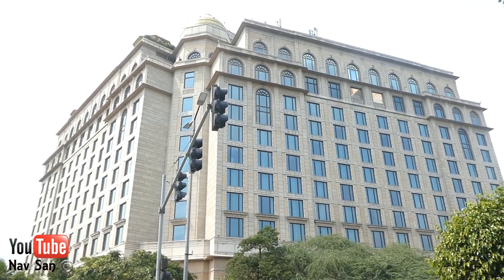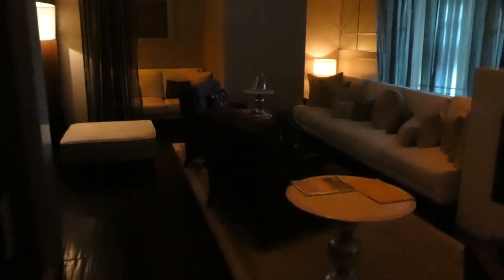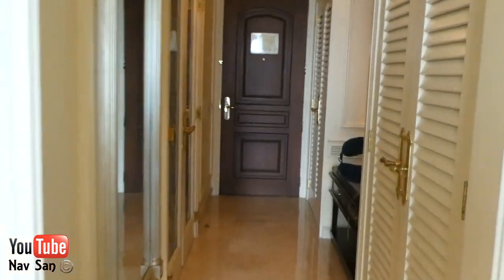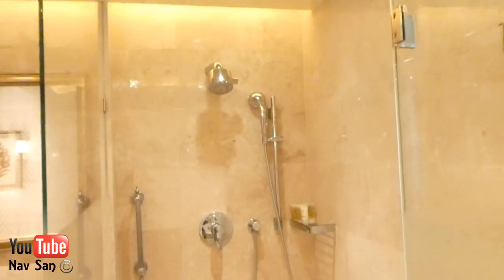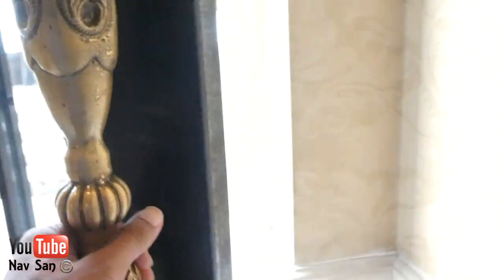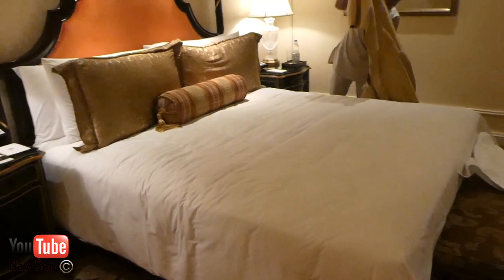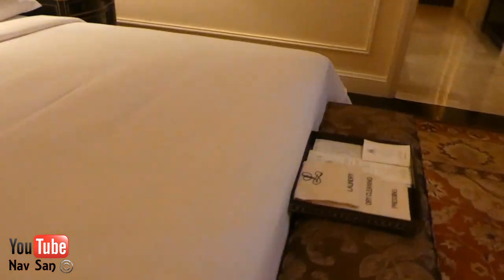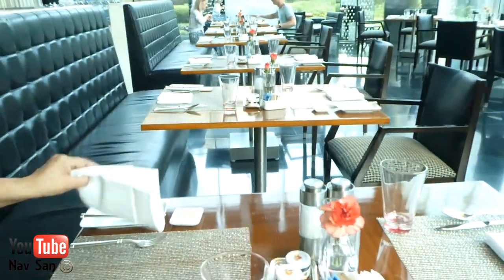The Leela Palace New Delhi, Modern Luxury Palace Hotel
Located in New Delhi's Diplomatic Enclave, The Leela Palace New Delhi is a blend of Lutyen's architecture and the royal Indian culture. A pampering spa, 4 dining options and free parking are available. It is 6.2 miles from popular landmarks such as Red Fort, Lotus Temple and shopping hubs such as Chandni Chowk and Connaught Place and 1.6 miles from Embassy of the United States of America.

Elegantly decorated, air-conditioned rooms feature a high-definition flat-screen TV with a DVD player, floor-to-ceiling windows and wooden furnishings. A 2nd flat-screen TV in the bathroom is a mirror when turned off.

The Leela Palace New Delhi is less than 10 minutes' drive from the India Gate. Indira Gandhi International Airport is 9.3 miles while the Domestic airport is 8.1 miles.

The exclusive Spa at The Leela offers an Ayurveda inspired day spa menu created for both women and men while rooftop temperature-controlled swimming pool offers the panoramic views of the city's skyline. Guests can also approach the 24-hour front desk to rent a computer or a car.

Housed in a modern glass structure, The Qube offers an international and Indian buffet with open kitchens. Other dining options include Le Cirque and MEGU from New York, the award winning restaurants. Indian food is served at Jamavar . Drinks can be enjoyed at the hotel's 2 bars.